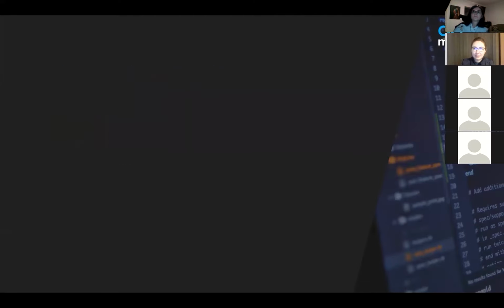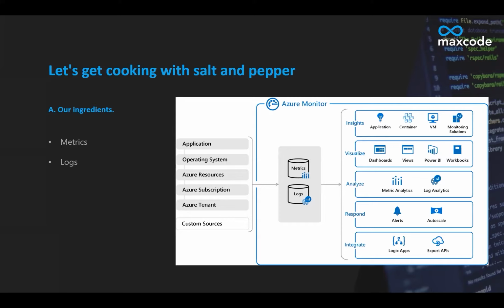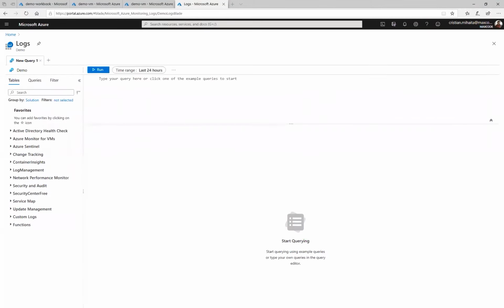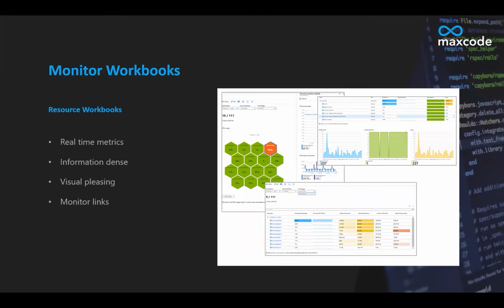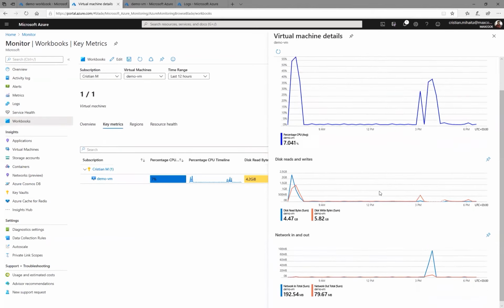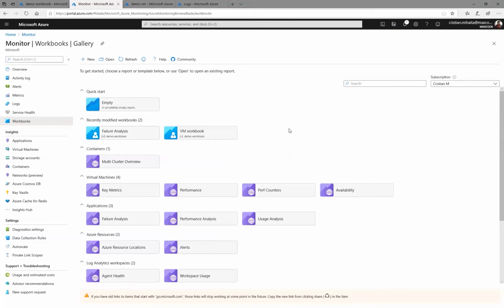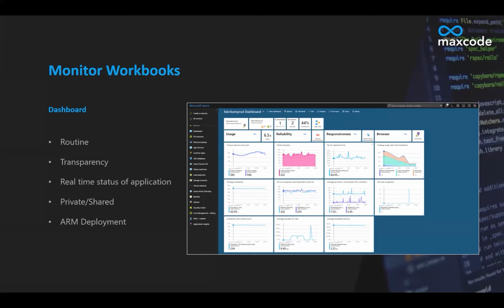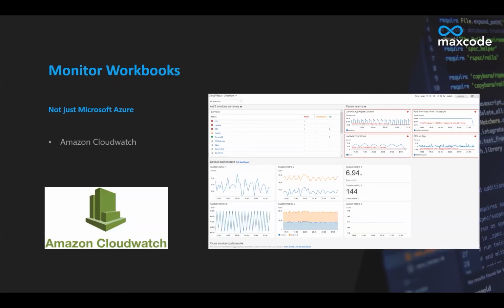Cooking with Monitor Workbooks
Writing logs can sometimes seem like a chore. You either end up logging too much, or not enough. Should you check them daily, or just add an alert? And if you add an alert, where do you put the threshold given the continually increasing number of users and functional complexity?

These are questions that have bothered every developer all throughout his/her career (allegedly). But do not lose hope, for there are tools to help. Just as any cook continually improves and adapts his cooking repertoire,  you can do the same with Log Workbooks.

Check out our video from our Maxcode Meetup when Cristian Mihaita cooked some logs with delectable visuals and the right amount of information with Azure Monitor Workbooks.